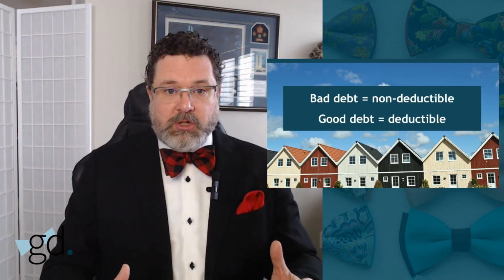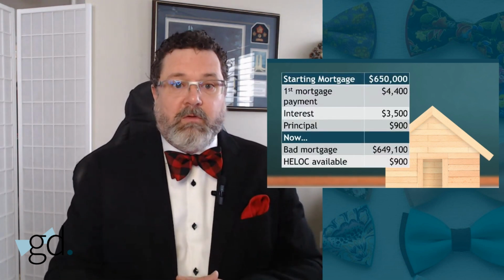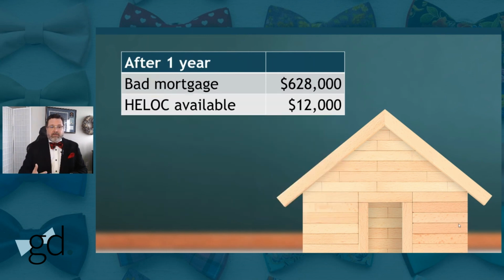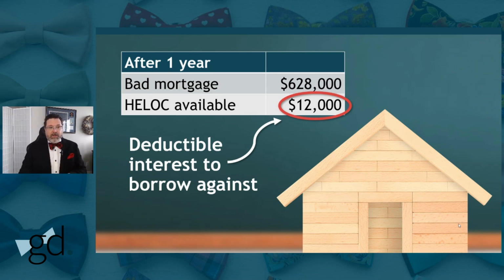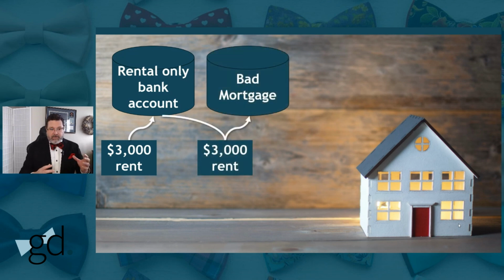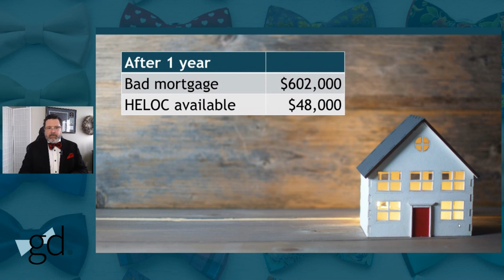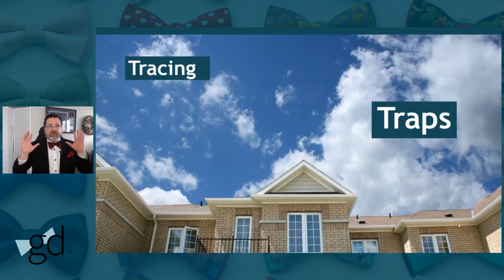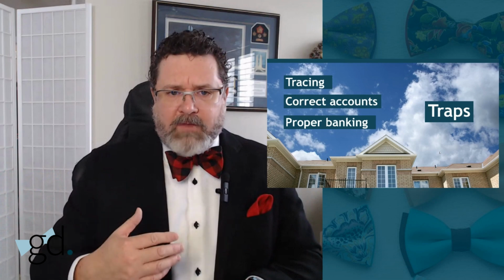Making your home interest tax deductible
Join me in this comprehensive breakdown of a tax strategy that helps you make the interest on your home tax-deductible. I'm George Dube, here to unravel the complexities of cash damming,  and how it can save you taxes.

In this video, we dive deep into converting your personal mortgage on your home from 'bad debt' to 'good debt' for optimal tax benefits. With interest rates on the rise, understanding and implementing this strategy is more lucrative than ever.

I'll walk you through a practical example, using a million-dollar home as a case study, highlighting how leveraging the right accounts can turn your mortgage into a tax-deductible powerhouse. Learn how to use a Home Equity Line of Credit (HELOC) to unlock funds for deductible expenses like property taxes, utility bills, or even various investments.

But that's not all! Discover how this tax strategy can supercharge your rental property income, creating additional deductible expenses and significantly amplifying your tax advantages.

However, it's crucial to navigate this strategy correctly. I'll emphasize the importance of setting up designated bank accounts and differentiating between 'good' and 'bad' debt. Plus, I'll caution you about potential pitfalls and the necessity of seeking guidance from knowledgeable advisors.

Whether you're into real estate, stocks, mutual funds, or even investing in your own company, this tactic could be a game-changer for maximizing your tax deductions. But remember, this isn't a one-size-fits-all approach. It's for investors willing to leverage borrowing capacity to make their money work harder.

If you're intrigued by the possibility of unlocking untapped deductions, time to consult with your financial advisors to ensure it aligns with your investment goals and financial strategy.

More resources
Want to talk more about how my team and I can help?
Saving the world from tax, one bowtie at a time®
Remember – circumstances are unique! This information is summary in nature. Seek out advice from your tax advisor about your specific situation.